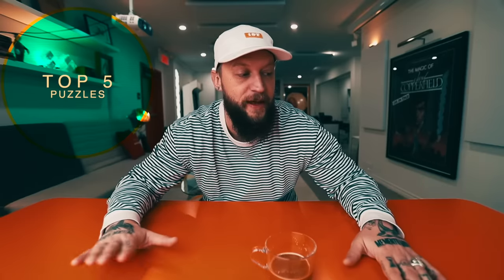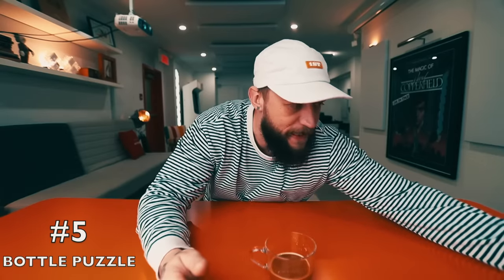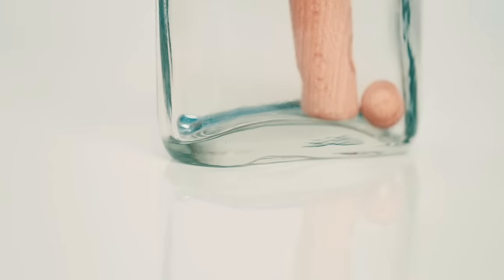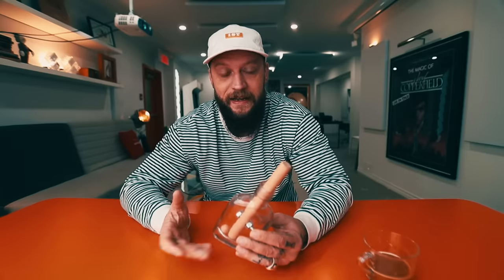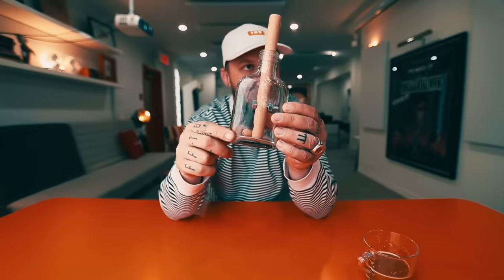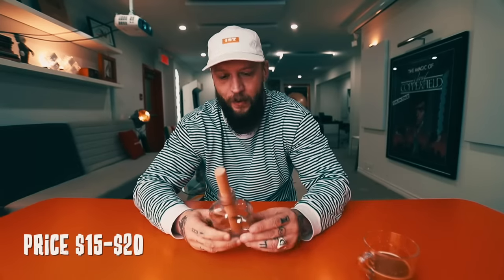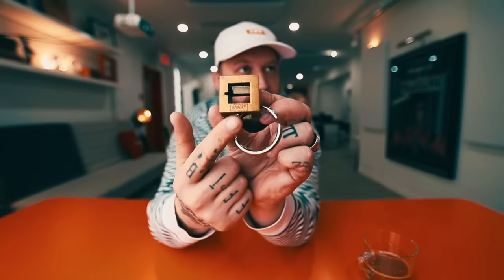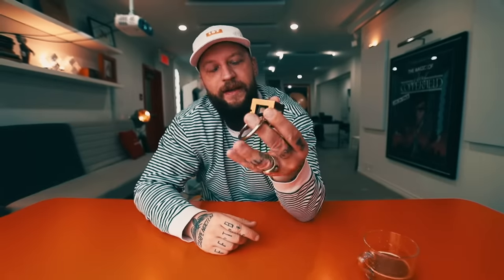Best Puzzle Gift Ideas for the Holidays!!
IF YOU WANT TO SEND ME STUFF:
Chris Ramsay
CP 50011 BP. Galeries Des Monts
St-Sauveur, PQ
Canada
J0R 1R0